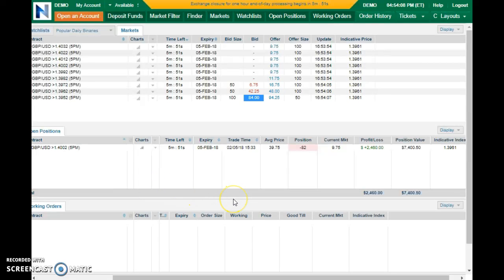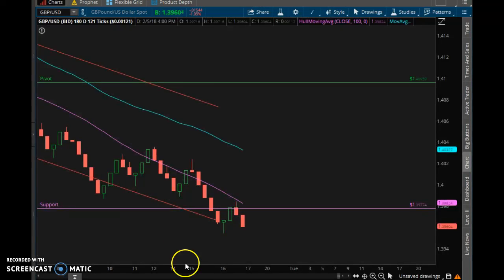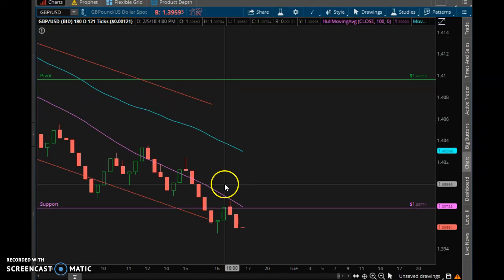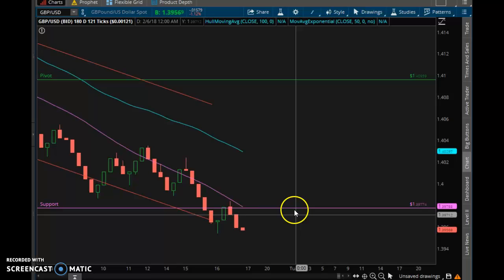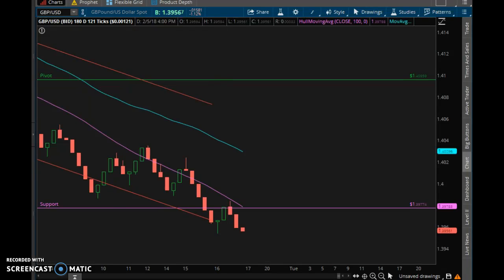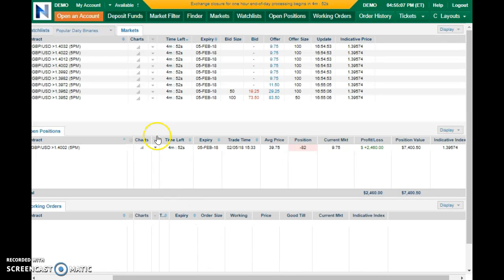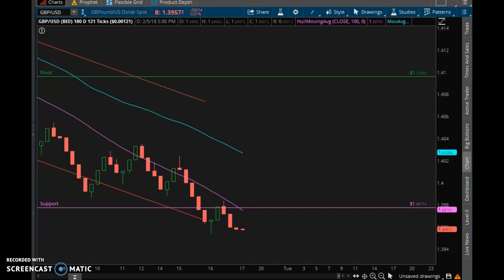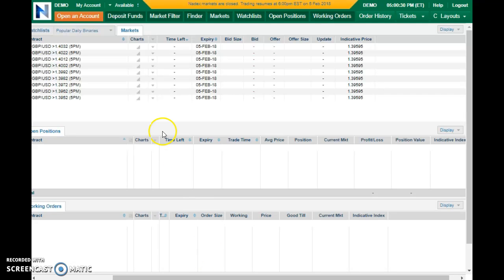Another Options trade victory on nadex